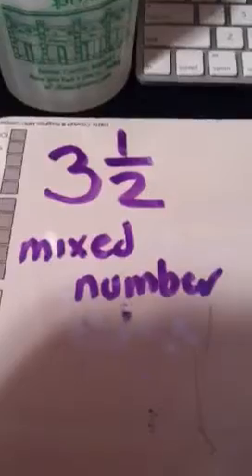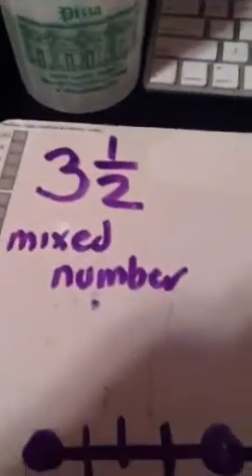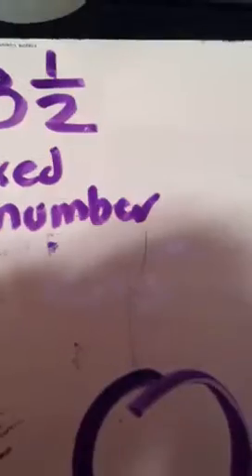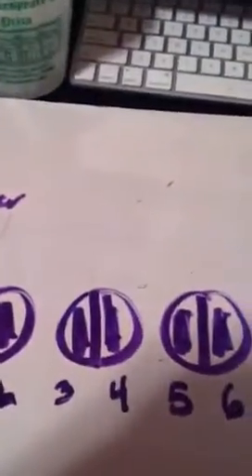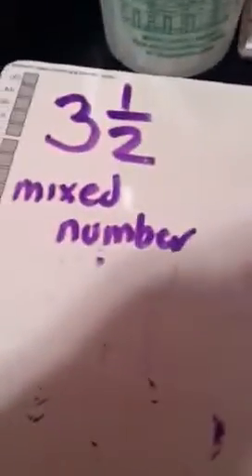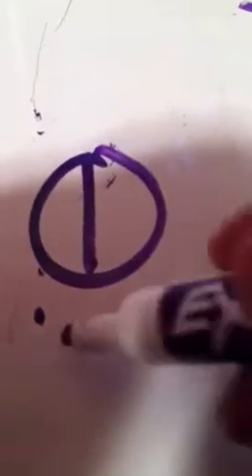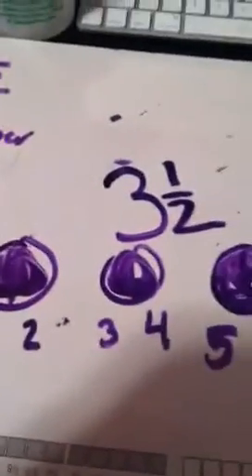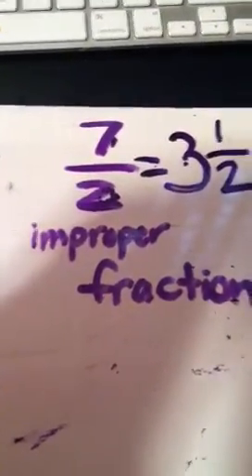Mixed Numbers and Improper Fractions